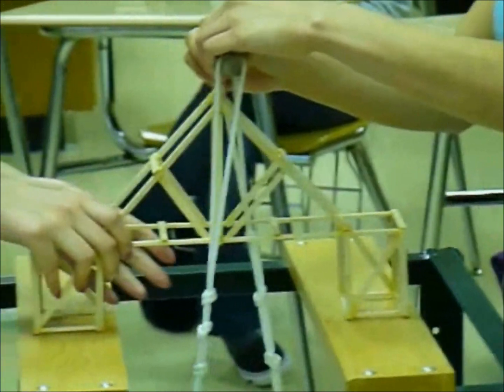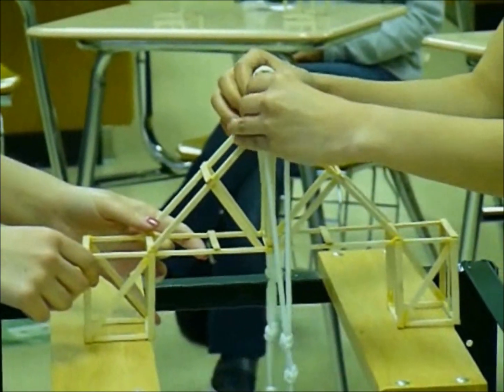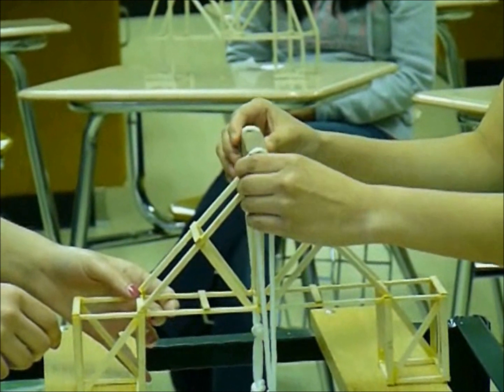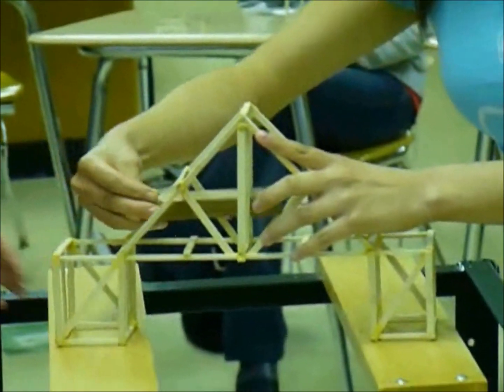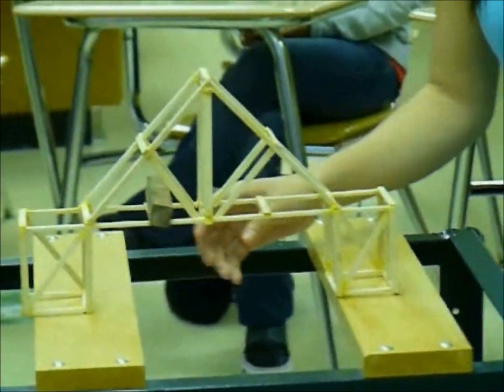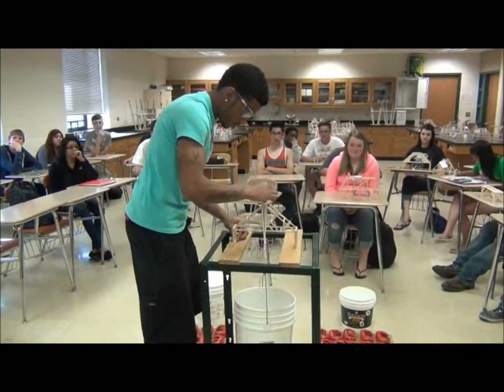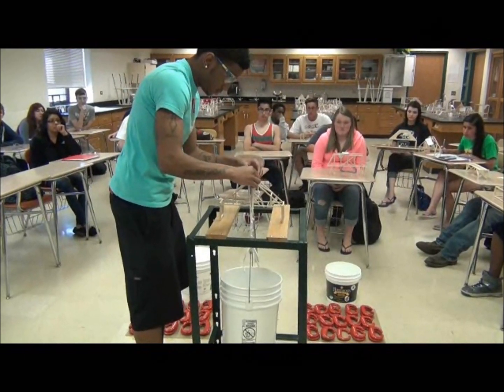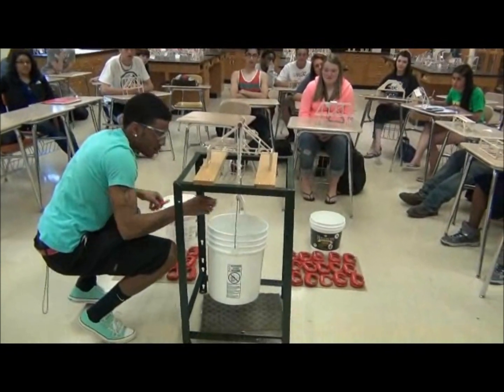Balsa Wood Bridges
This project is worth 100 assessment points. Follow the specifications exactly and this guarantees a 70% or C-. The remaining points are earned based on how much your bridge holds. This is determined by how well you constructed the bridge. The bridge is made of balsa wood and glue. Do not use bass wood, pine, or any other variety of wood. Do not paint the bridge or coat it in polyurethane, glue, or any other material. No pins, staples, or gap filler will be tolerated. Wipe up excess glue as this adds weight to your bridge. Check the mass of your bridge using the scale found on your physics teachers web pages. This will ensure that you do not go over the prescribed mass limit. You must build the bridge yourself. Do not use gorilla glue or a hot glue gun. Start the project early. It cannot be done the night before the due date. If you have questions, ask your teacher. Copyright N.J. Walker 2013